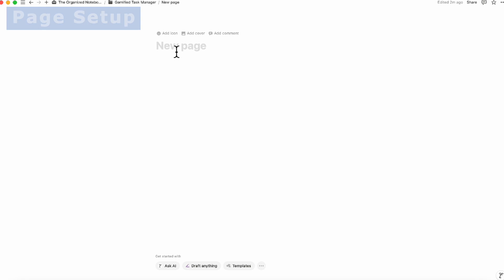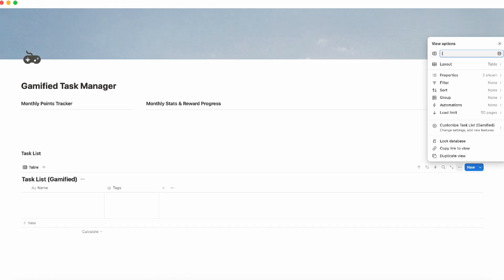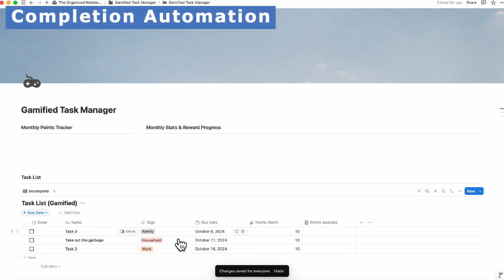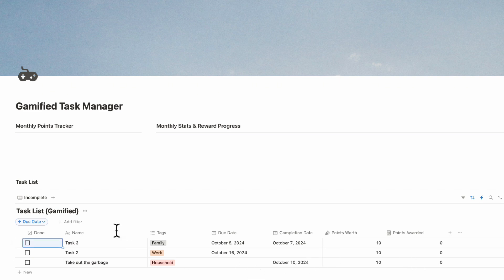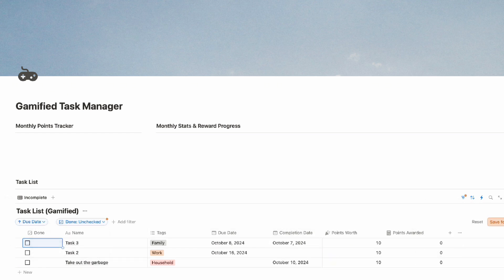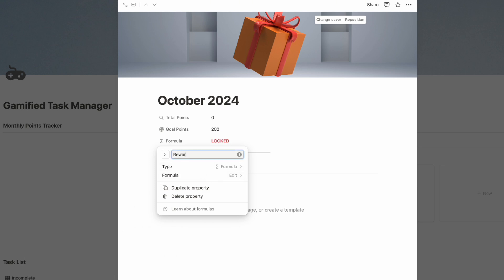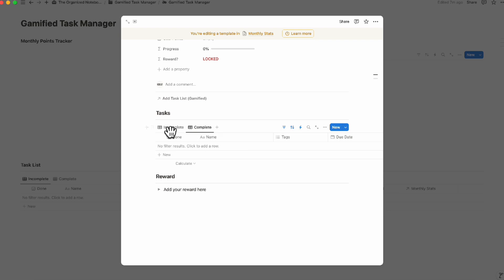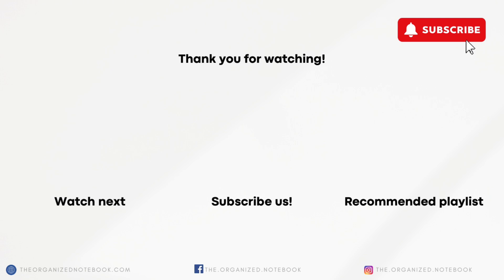Gamify Your Task List? | A Fun Approach to Productivity with Notion (Step-by-Step Tutorial)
🎮 Are you looking to add some fun to getting your tasks done? Gamification might be the answer! By turning your to-do list into a game, you can boost motivation and make productivity more enjoyable. In this video, we'll guide you through creating a gamified task list in Notion, with a points and rewards system. Let's dive in!

⏱️ Time Stamps
0:00 Intro
0:30 Setting up the page layout
2:30 Setting up the task list database
5:00 Creating sample tasks
6:30 Setting up the points system
9:30 Adding monthly stats and rewards
11:30 Creating the monthly tracker
13:30 Setting up the reward system
16:00 Adding the monthly points tracker chart